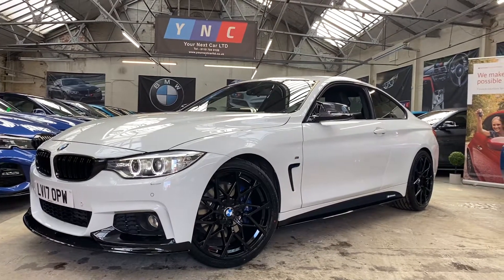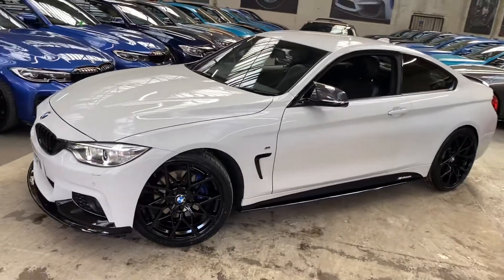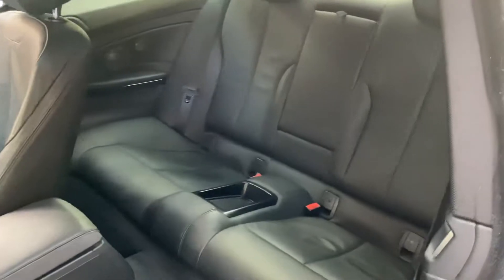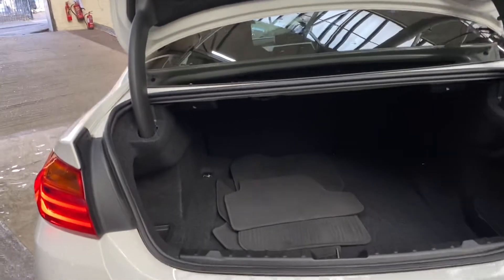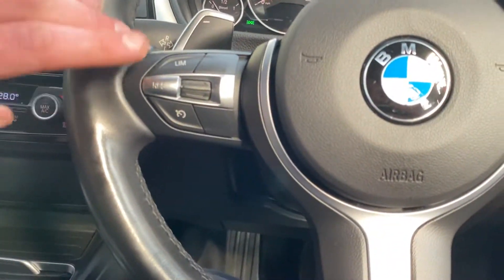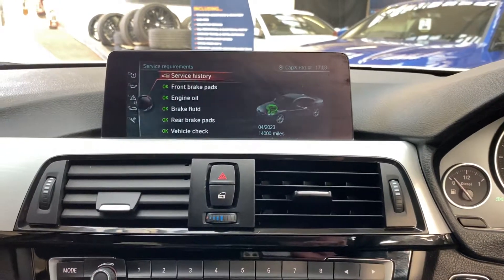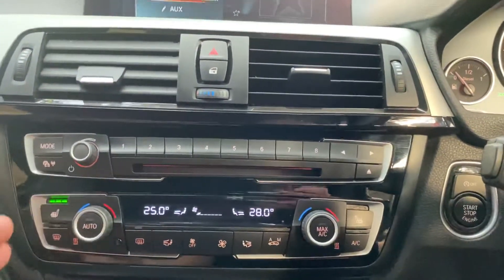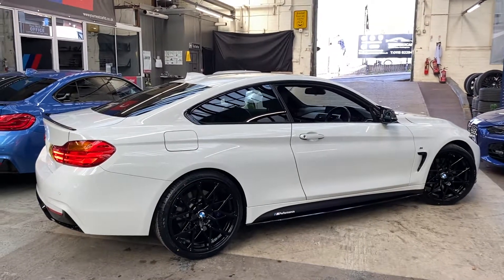(LV17OPW) NEW @ YNC 420D M SPORT COUPE ( M Plus Pack!!!)